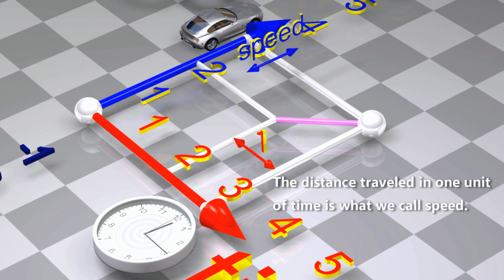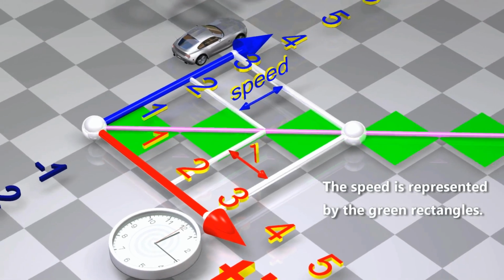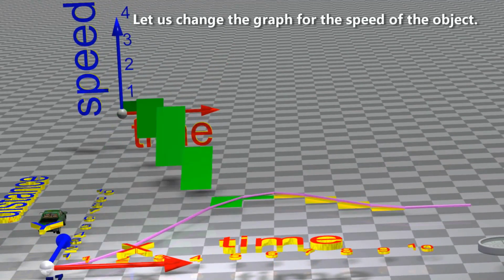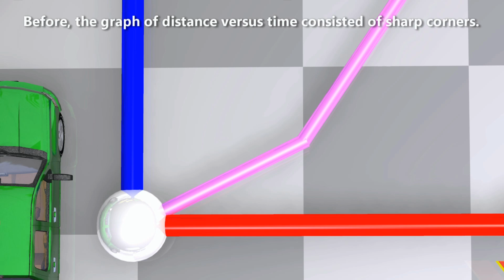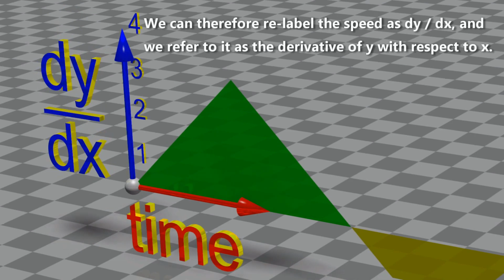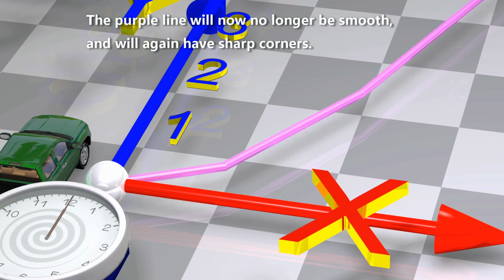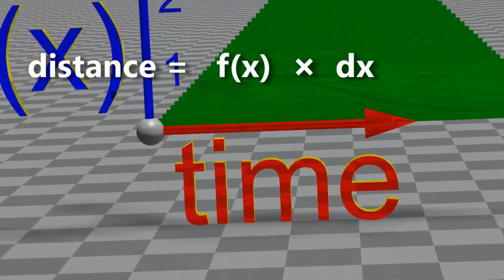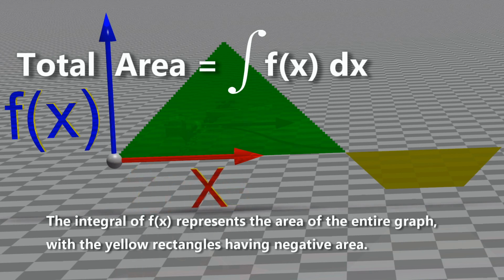Calculus – The Foundation of Modern Science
What powers rockets, AI, and the laws of nature? 🌌 **Calculus!** In this eye-opening video by Annai Academy, discover how calculus — the math of change — became the backbone of modern science!

From Newton and Leibniz to physics, engineering, medicine, and machine learning, see how **derivatives** (rates of change) and **integrals** (accumulated quantities) help us understand everything from planetary motion to pandemics.

📘 What You’ll Learn:
- What is calculus? A simple introduction
- Difference between differential & integral calculus
- Real-world applications: Space travel, Robotics, Economics
- Why every scientist, engineer & data expert needs it
- A glimpse into the language of the universe!

calculus the foundation of modern science annai academy, what is calculus and why it matters, differential integral calculus real life, math behind science technology,